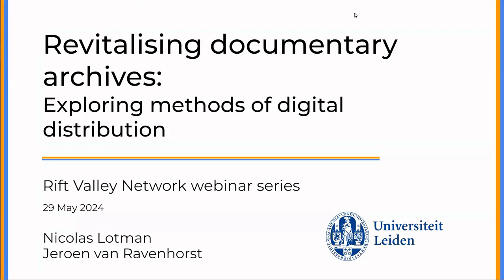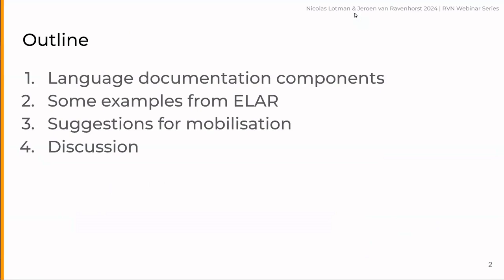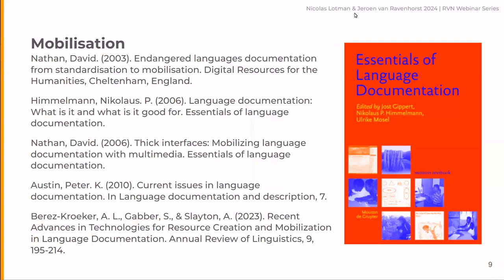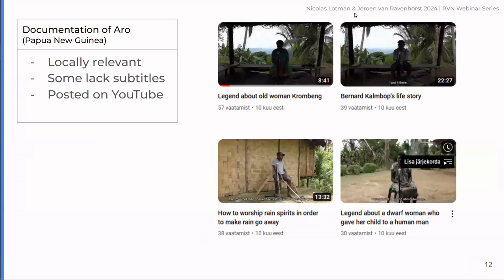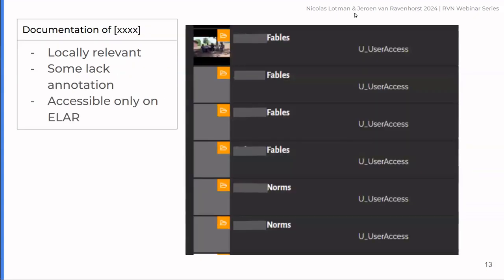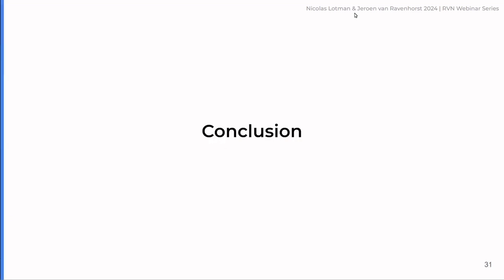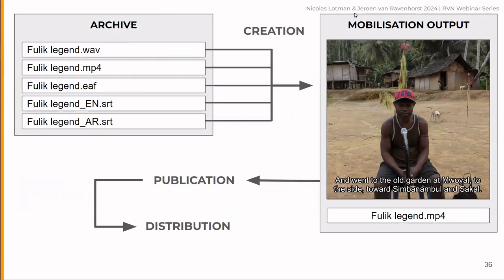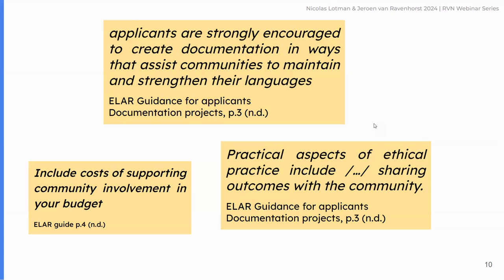RVN Webinar Series - Revitalising documentary archives: Exploring methods of digital distribution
How to cite: Van Ravenhorst, Jeroen & Nicolas Lotman. 2024. Revitalising documentary archives: Exploring methods of digital distribution. Talk given at the Rift Valley Network Webinar Series. 29/05/2024.

Abstract: Language documentation or documentary linguistics is concerned with compiling long lasting multipurpose records of natural language (Himmelmann 1998; 2006; Austin & Grenoble 2007). Austin (2010) identifies five components of language documentation practice, the last component being “mobilisation”, which deals with the “creation, publication and distribution of outputs, in a range of formats for a range of different users and uses” (2010: 19). In practice, language documentation outputs tend to remain obscure to the community, being hidden in user-unfriendly online archives, even though the materials themselves are potentially of great value and interest to the community. It is therefore crucial that the documentary linguist recognises their responsibility beyond compiling and archiving of materials, ensuring that the outputs are accessible for the speaker community.

In this presentation, we firstly aim to elaborate on the current definition of mobilisation as given by Austin (2010). Then, taking a modernising setting into account, we suggest practical ways to share and promote documentary outputs digitally among communities in accessible, usable, and digestible formats. We also highlight the importance of localised solutions which account for local means of access, compatibility of platforms, and related issues such as varying rates of (digital) literacy in sharing the documentary materials. Finally, to help ensure better outreach and community awareness of the materials, we stress the benefits of cooperating with active and digitally literate community members who have existing networks of digital content distribution.

References:
Austin, P. K., & Grenoble, L. A. (2007). Current trends in language documentation. Language documentation and description, 4.
Austin, P. K. (2010). Current issues in language documentation. Language documentation and description, 7.
Himmelmann, N. P. (1998). Documentary and descriptive linguistics. Linguistics, 36(1), 161-196.
Himmelmann, N. P. (2006). Language documentation What is it and what is it good for. Essentials of language documentation, 178(1).